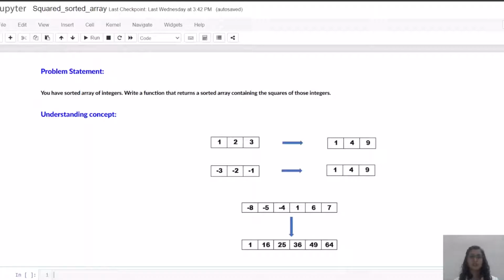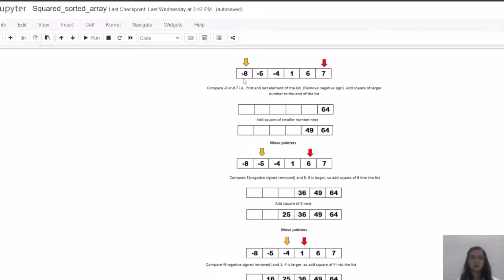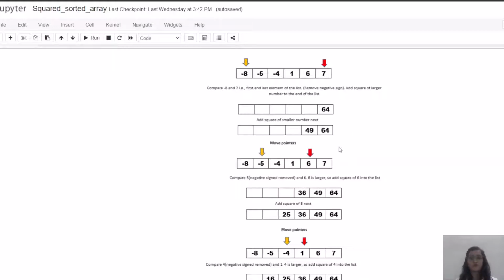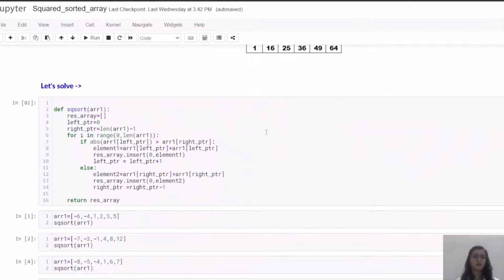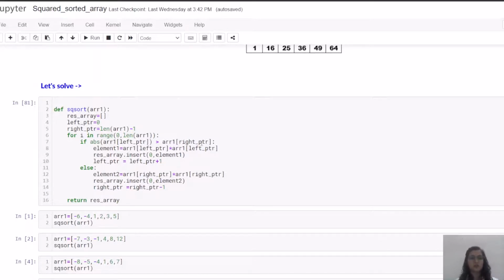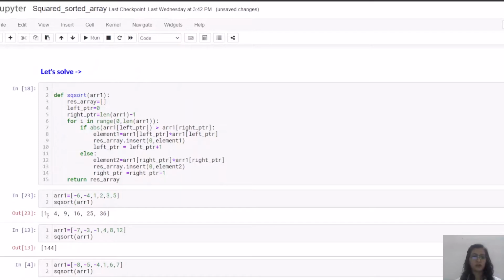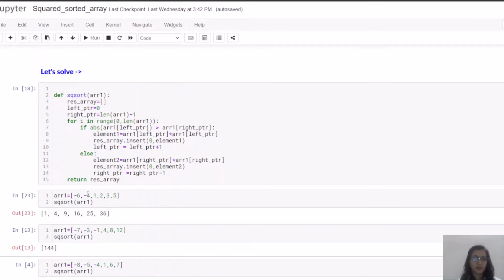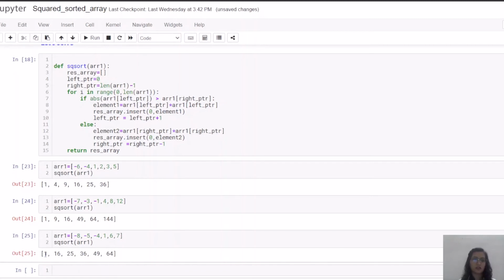17 PIH Squares of Sorted Array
Given an array of integers A sorted in non-decreasing order, return an array of the squares of each number, also in sorted non-decreasing order.
Example 1:
Input: [-4,-1,0,3,10]
Output: [0,1,9,16,100]